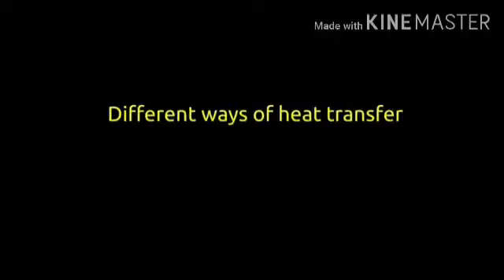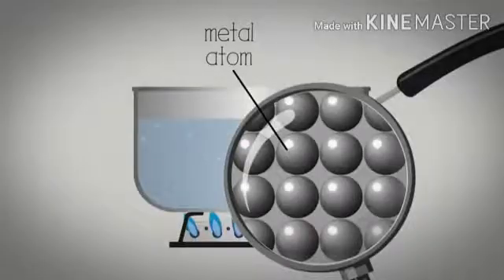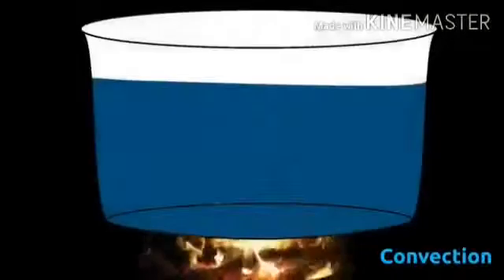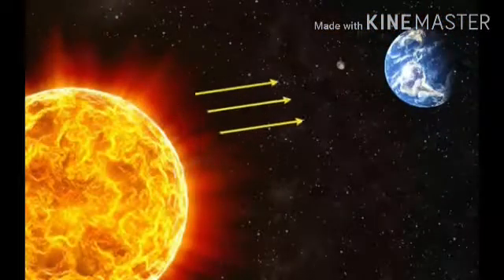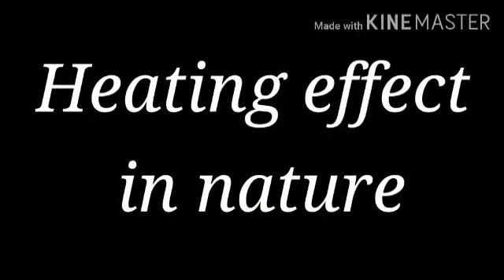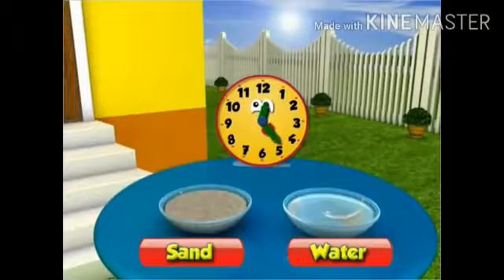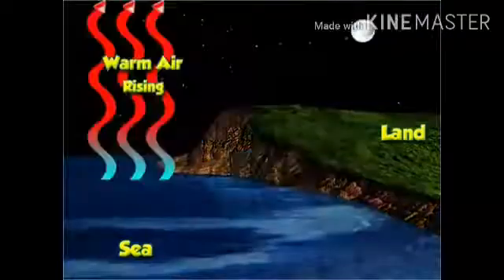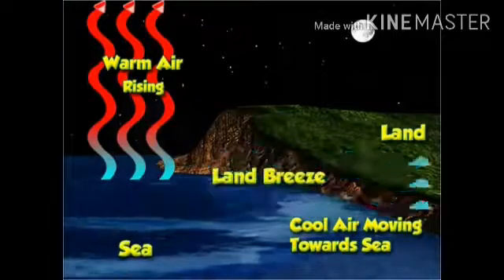January 8, 2022(1)